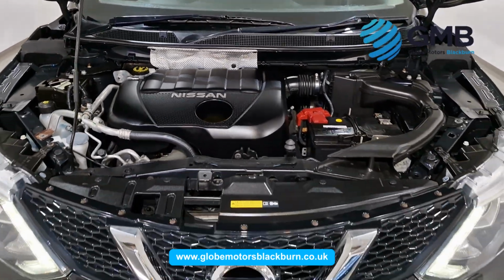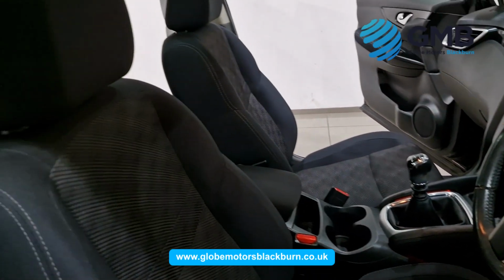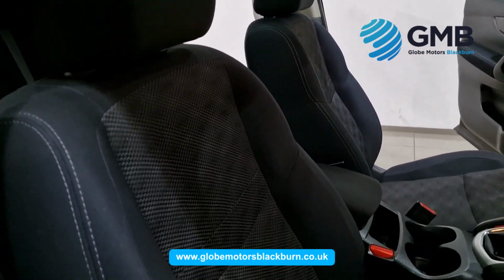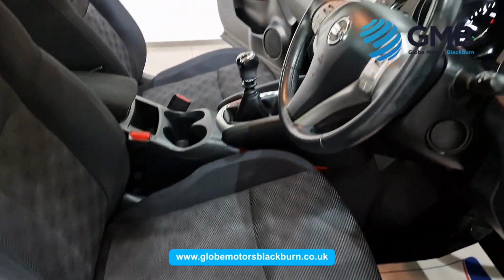NISSAN QASHQAI 1 5 DCI N TEC PLUS 5d 108 BHP